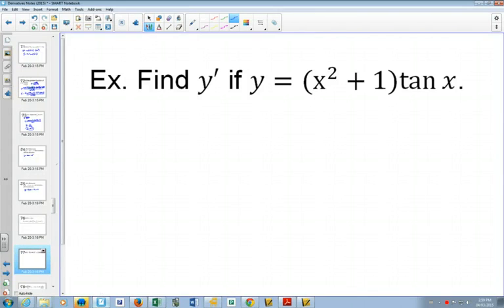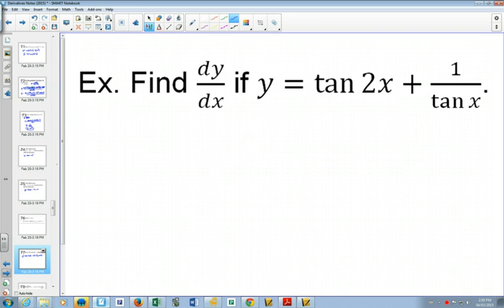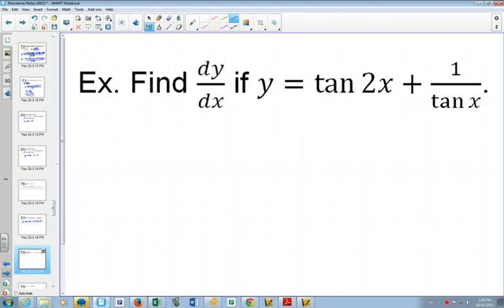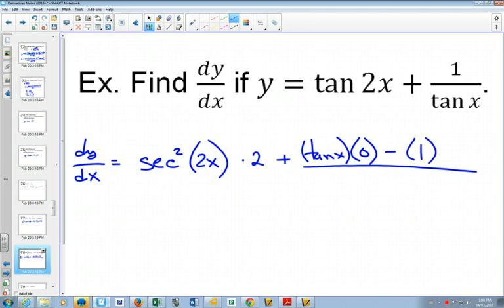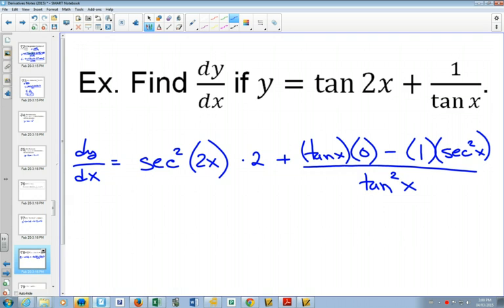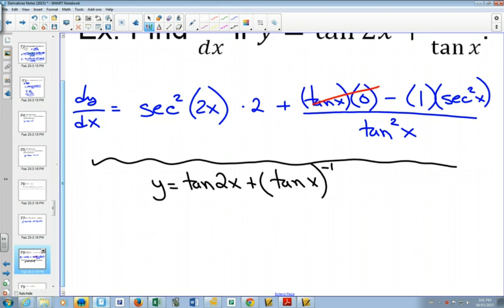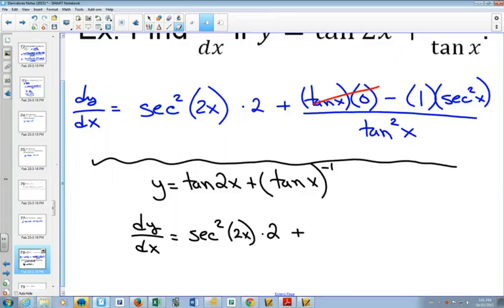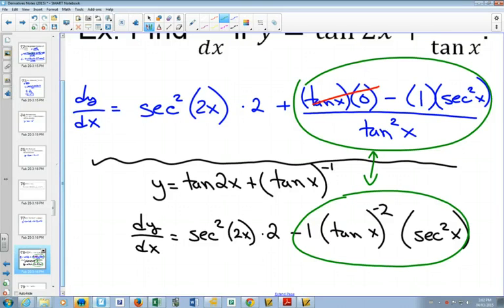45S Derivatives of Trig Functions Examples 7